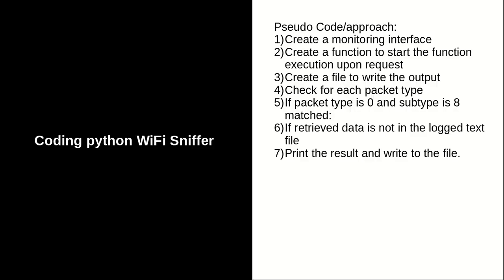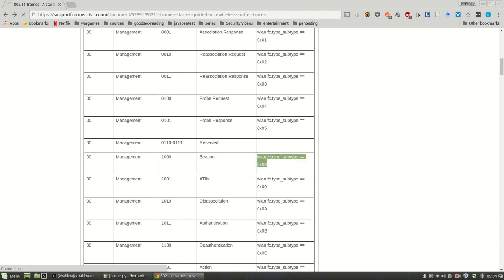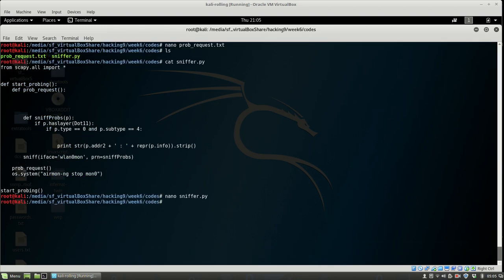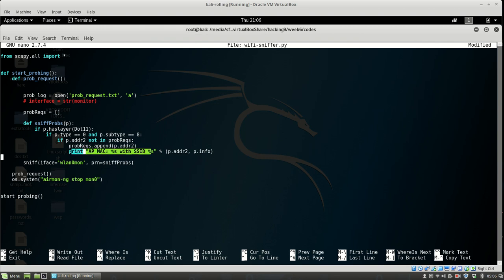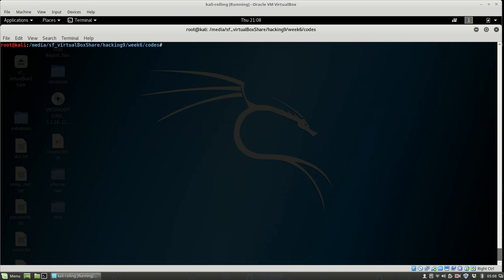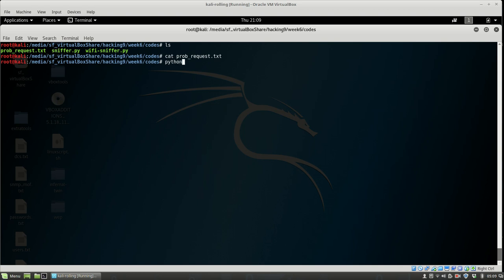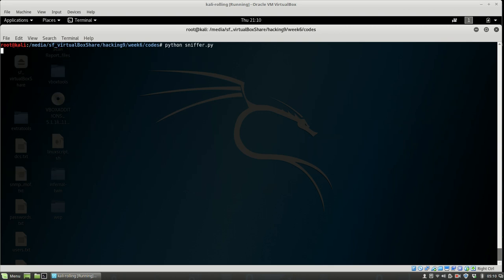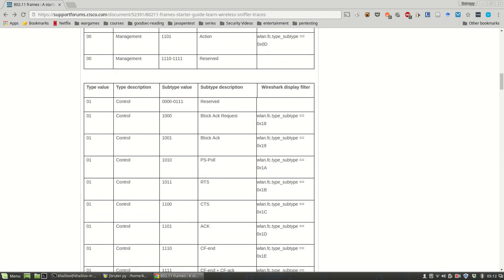Programming a WiFi Scanner | Python Tutorial | Hakin9 Magazine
In this short video from our archived Wireless Security and Hacking online course you will learn how to code a simple WiFi scanner in Python. Our instructor, Mo, explains everything step by step, and if you want to take this project further, go ahead. This video could be a great start to a new adventure, jump in!